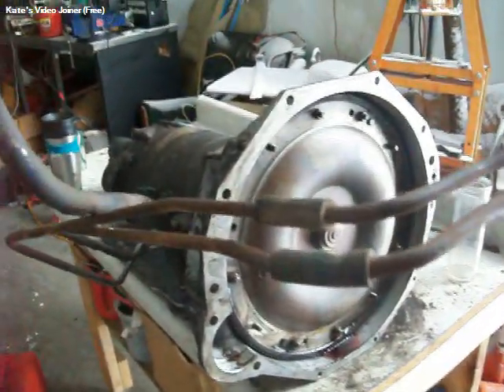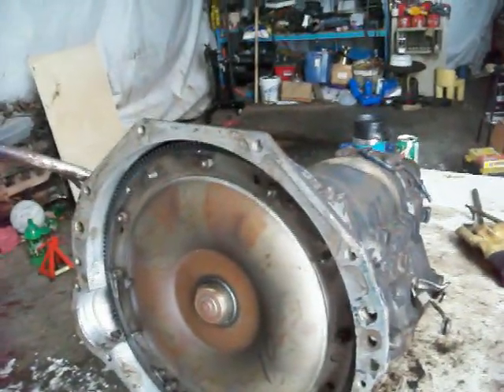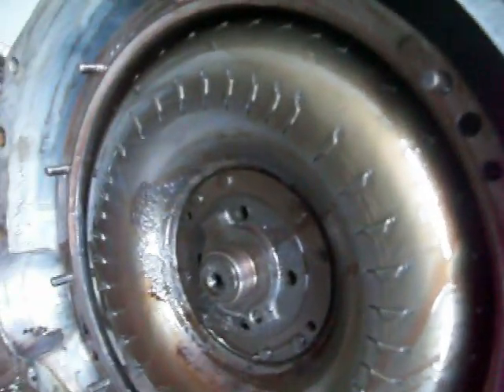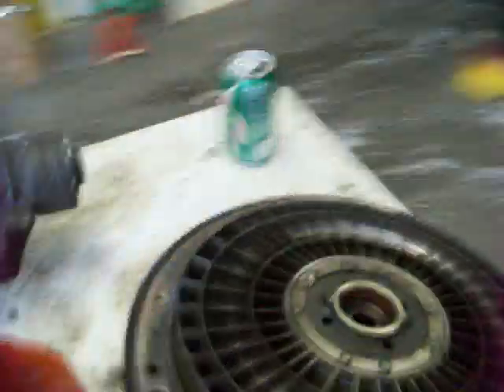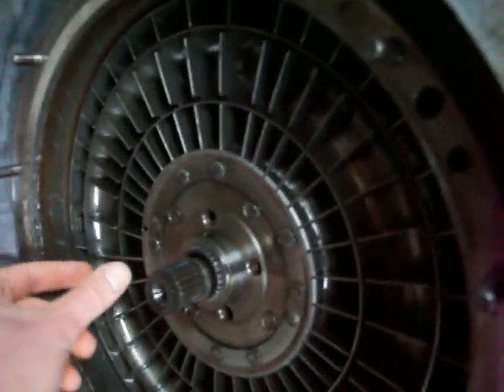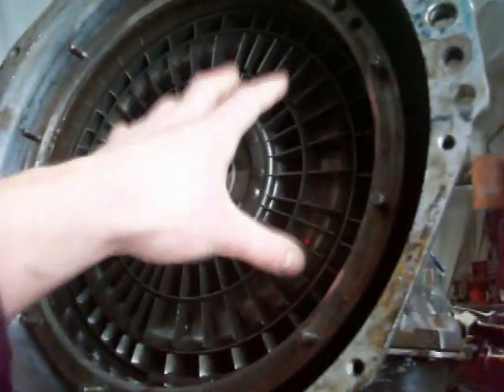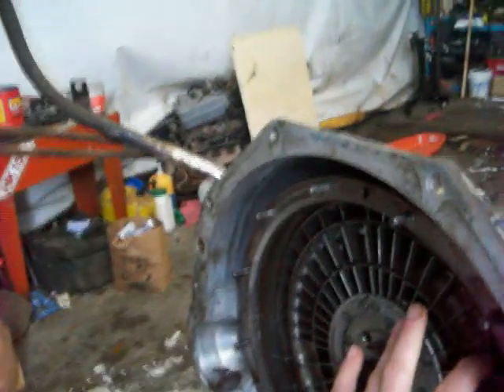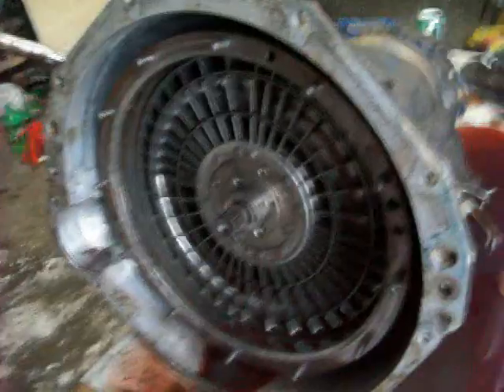Fluid Couplings and Torque Converters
In this video I try to explain how fluid couplings and torque converters work and the differences between the two. It's kind of a tricky thing for me to try to explain so if you don't quite understand it you can do a google search and find lots of good pictures, diagrams, and articles that can do a much better job of explaining it than I did.
Amazon Store